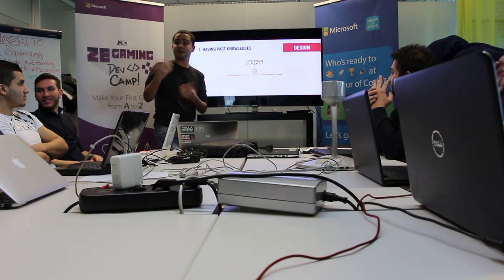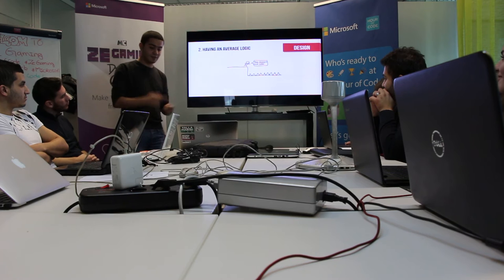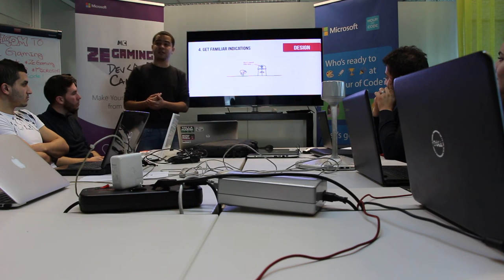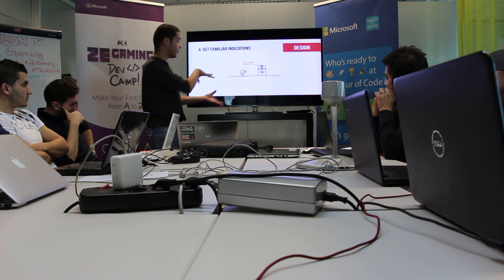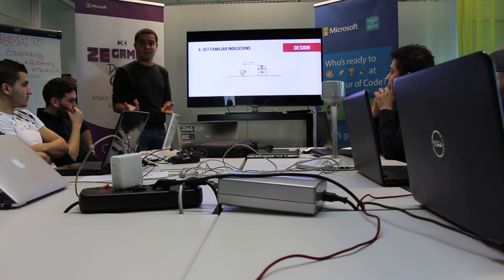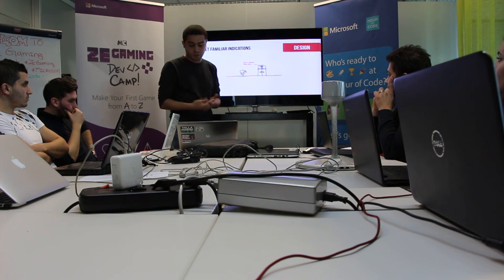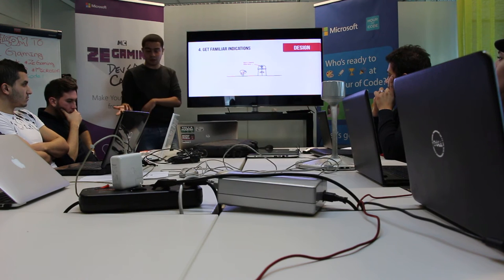A Brief Introduction to Video Game Design, by Diaa ElHak Guedouari